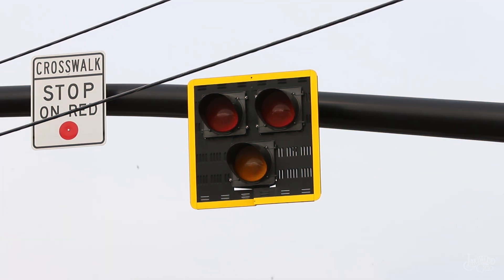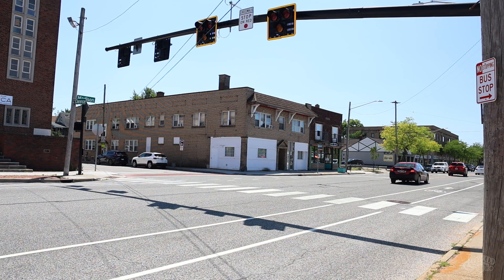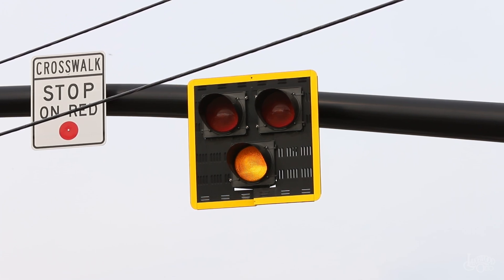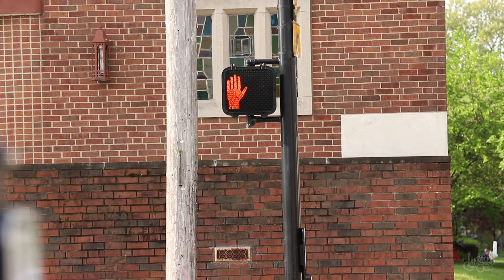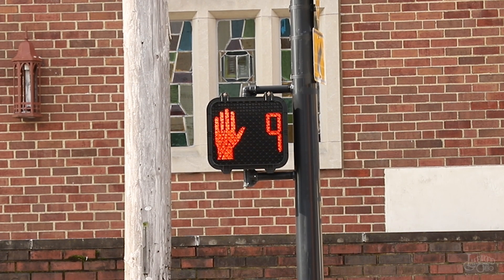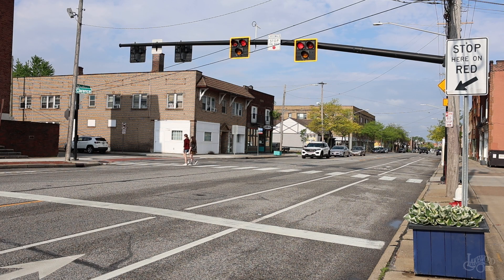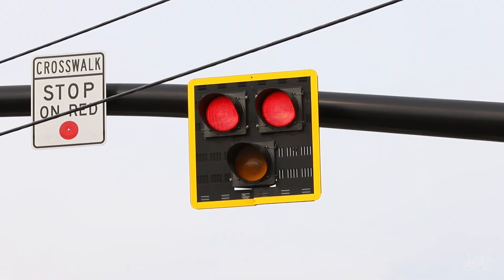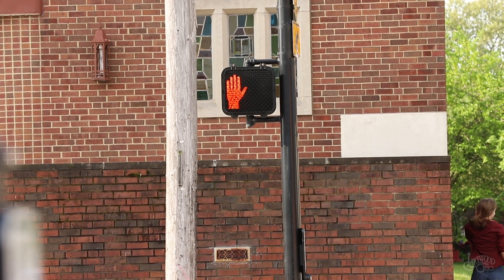How to Use and Follow Pedestrian Hybrid Beacons (HAWK Signals)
Pedestrian Hybrid Beacons, also known as High-Intensity Activated Crosswalks, or HAWK beacons, are a type of crossing that were first brought to the U.S. in 2000 and officially adopted into the Federal Highway Administration's Manual on Uniform Traffic Control Devices in 2009.

This video explains the procedure for both pedestrians and vehicles on how to use these signals.

Lakewood currently has two Pedestrian Hybrid Beacons within the city, and more installations are planned in the near future.